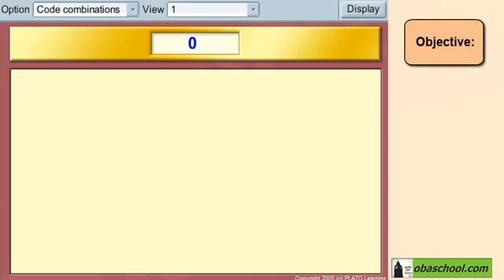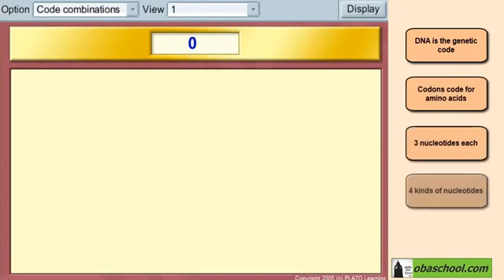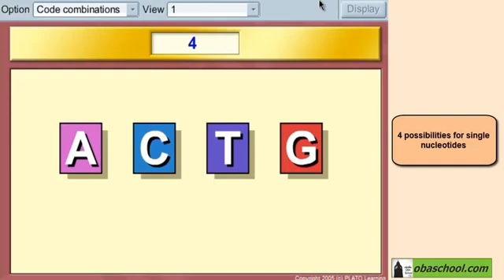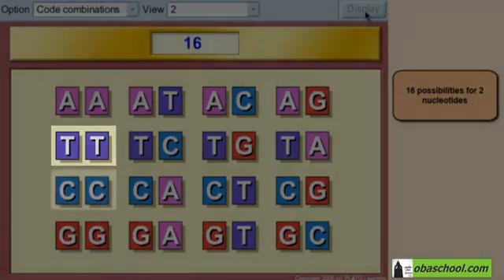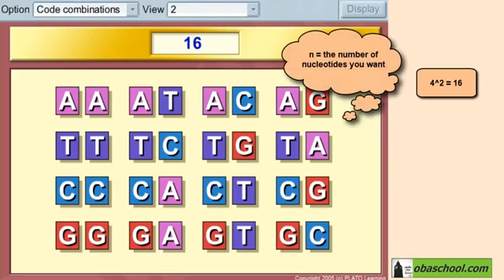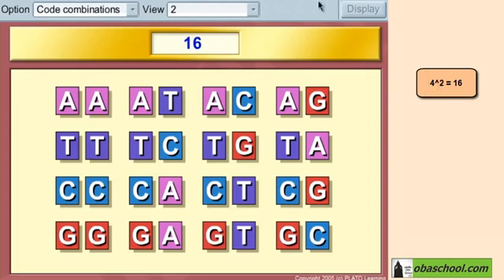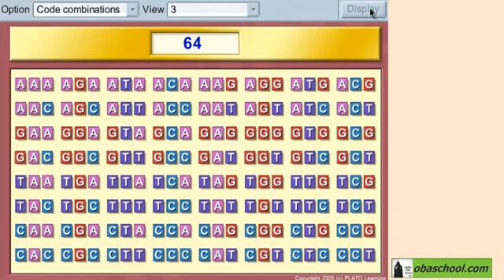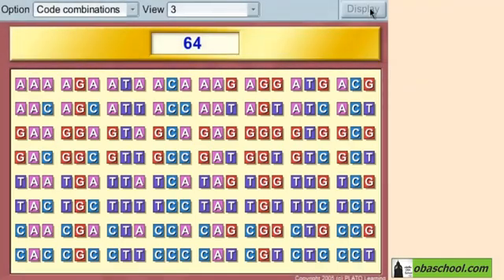DNA, Genes, & Protein Synthesis - 1.9 Genes & the Genetic Code - Code Combinations